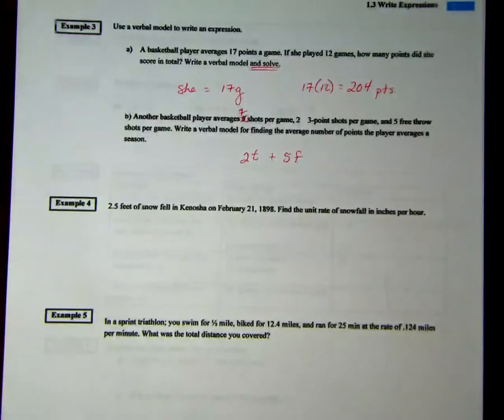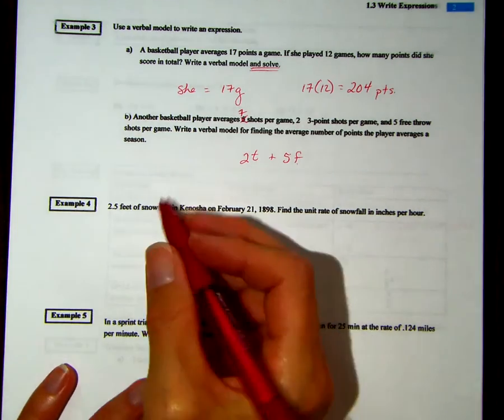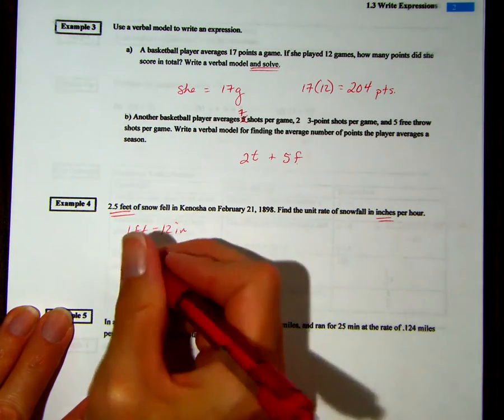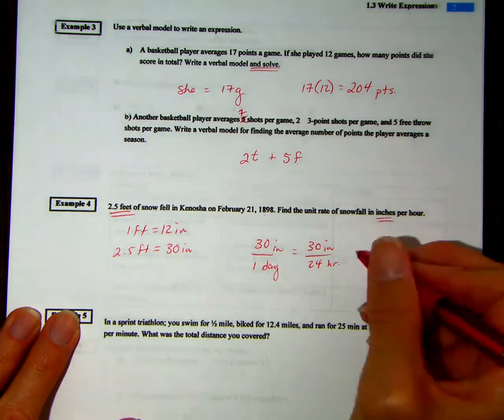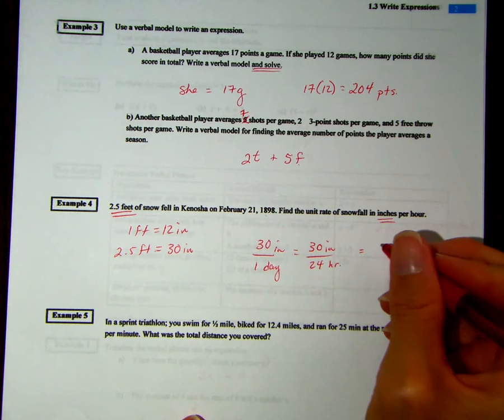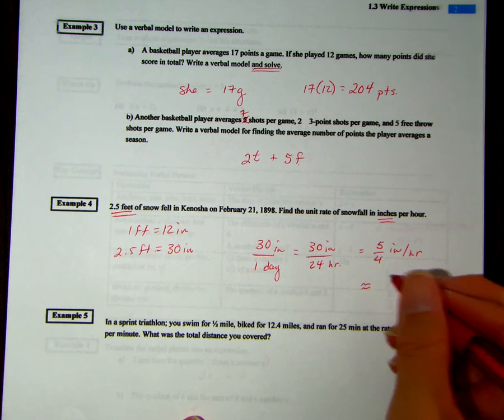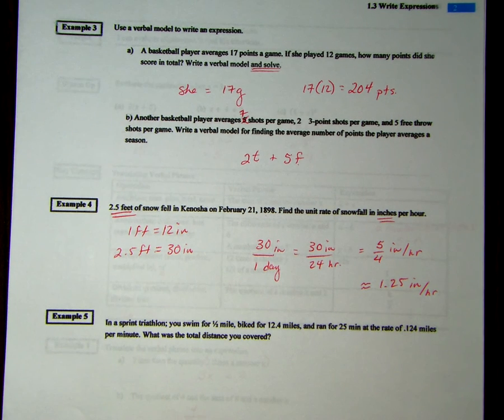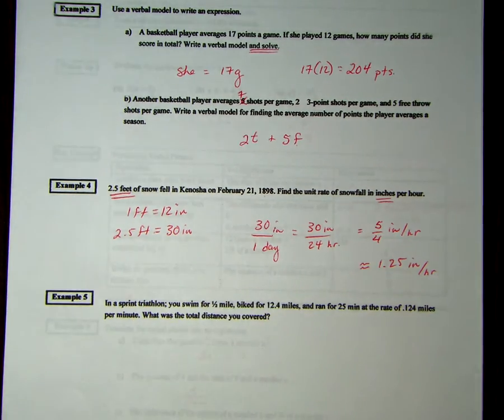Alg 1 3 notes